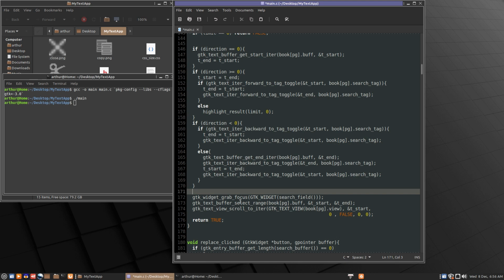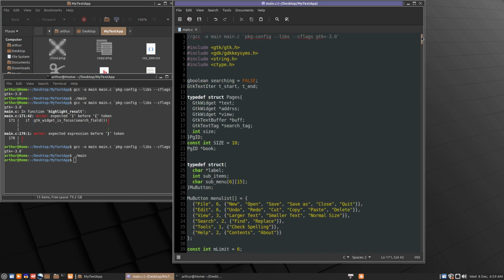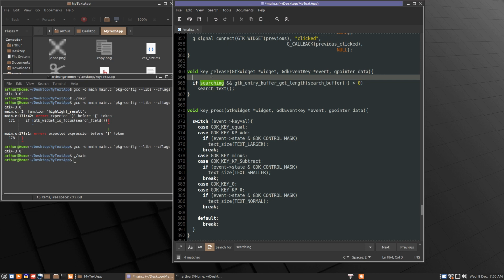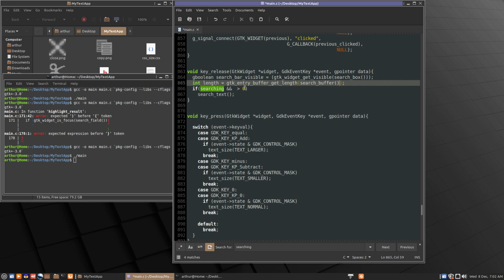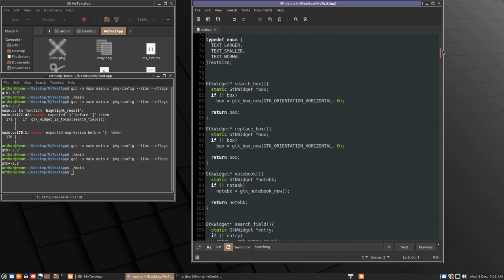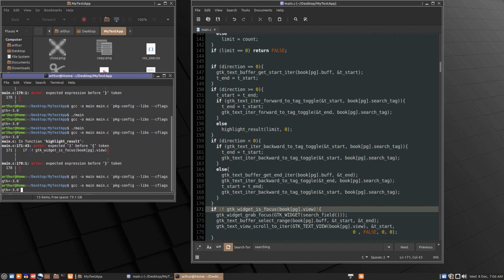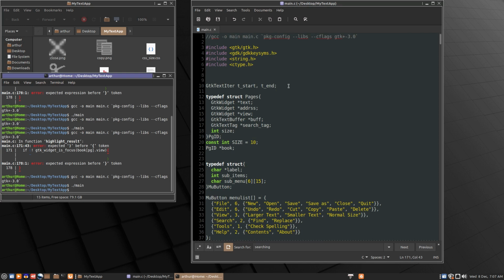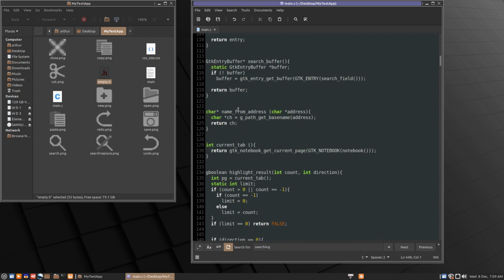GTK GUI SearchBar Bug Fix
fixing a problem with the search bar grabbing focus.